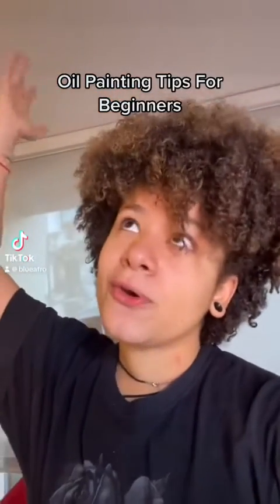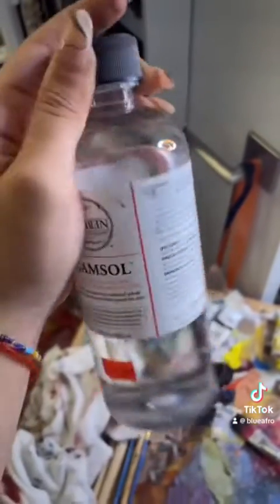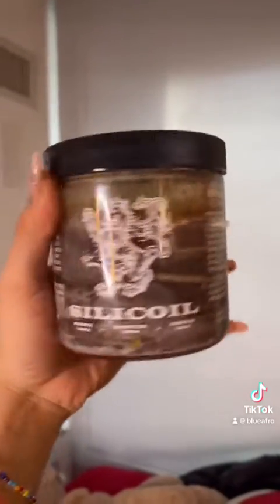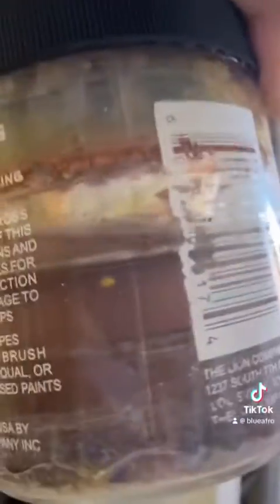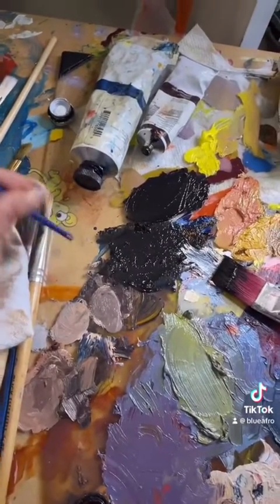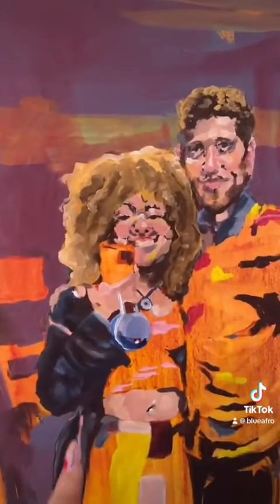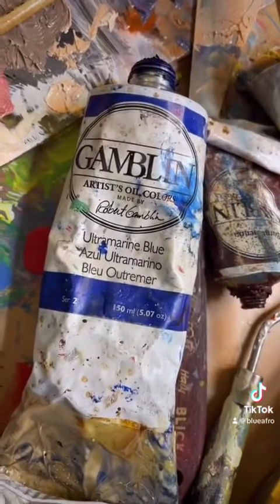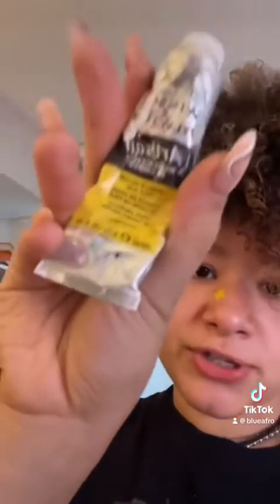Oil Painting Tips for Beginners